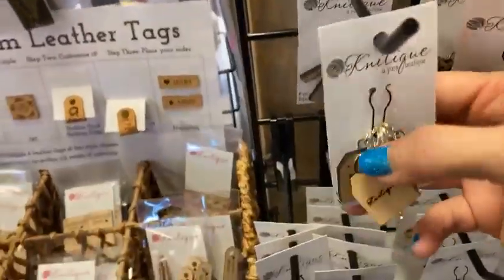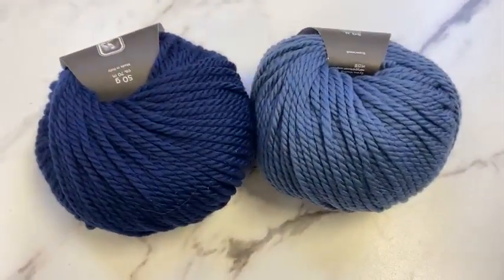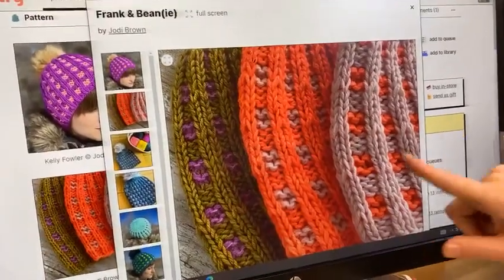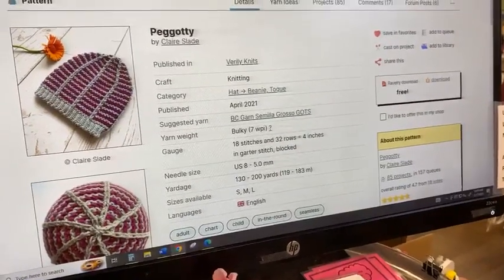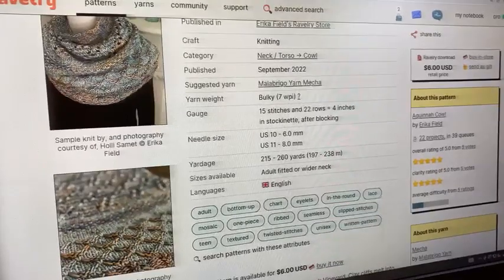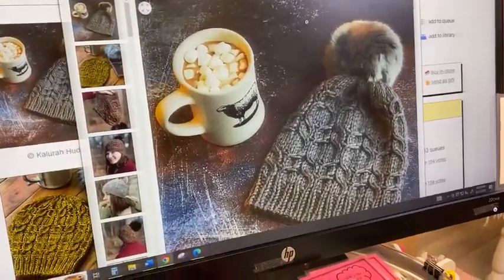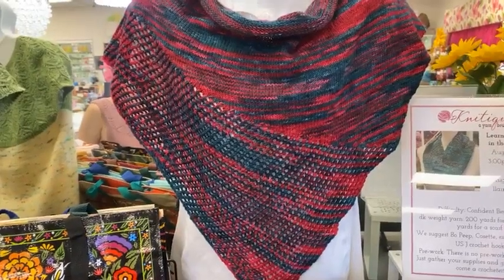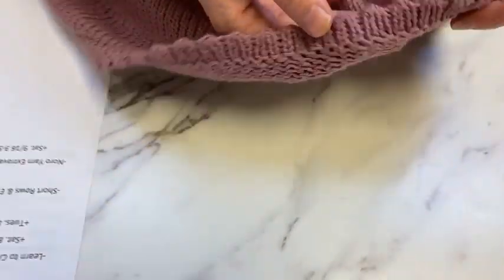🧶Discover knitting bliss with this luxurious 100% Merino extra fine yarn!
Embrace warmth, softness, and exceptional quality in every stitch. Elevate your creativity with cozy sweaters, delicate scarves, and intricate shawls. Unleash your knitting potential with this versatile, high-quality yarn that promises pure comfort and elegance.

Also, we are live on Zoom Tue & Wed each week from 3-4 pm Pacific

Monthly Grand Prize
Felicitations pattern

Daily Prize
Dualite Hat

Anna
Jarul

What are we Wearing
Susan
Sunshine

Today's Featured Items
Glory - Wool Addicts

Knitique Exclusive Items
Linen Whisper - Belle Laine

Our classes are recorded. Therefore, even if you cannot attend the scheduled session, you need not worry; you can still learn and gain all the knowledge and techniques covered. We will send you a recording link after the class concludes, which will be delivered to your inbox.